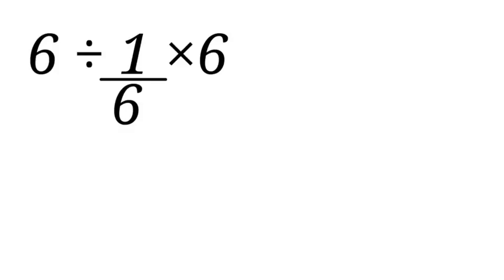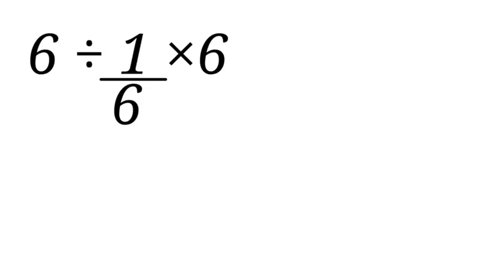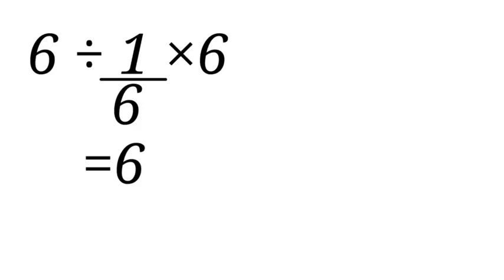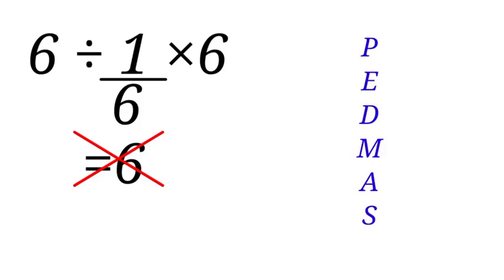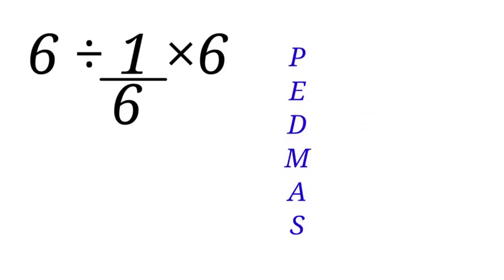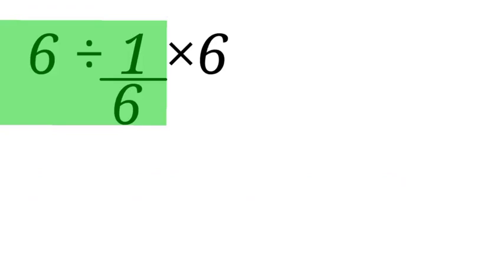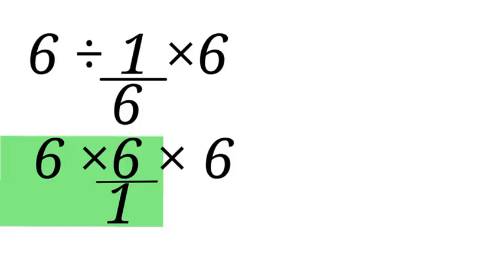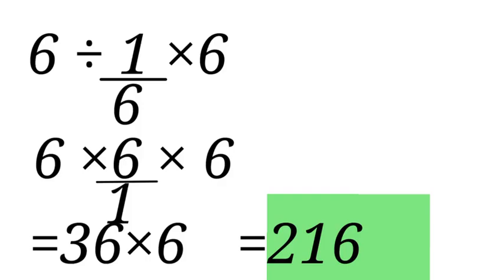Only 1 % can solve this question on PEMDAS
Have you ever solved a math question and got a different answer from your friends — even though everyone followed the same steps? 🤔
That’s because of the Order of Operations!

In this video, we’ll break down BODMAS / PEDMAS — the rule that tells us which operation to solve first in any math expression.
You’ll learn:
✅ Why brackets come first
✅ Why multiplication and division are done before addition and subtraction
✅ The secret behind solving from left to right

By the end, you’ll be solving complex expressions with confidence — just like a math Olympiad champion! 🧠🔥

📘 Topics Covered:

What BODMAS and PEDMAS mean

Step-by-step examples

Wrong vs. correct solving methods

Real exam-style problems

🎯 Perfect for:
Students preparing for exams, teachers explaining foundational math, or anyone wanting to sharpen their math skills.